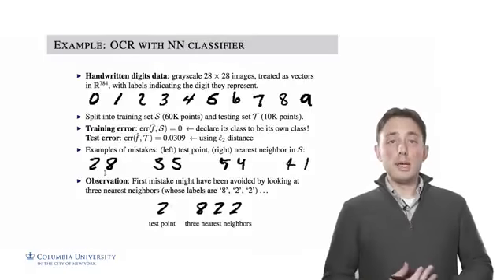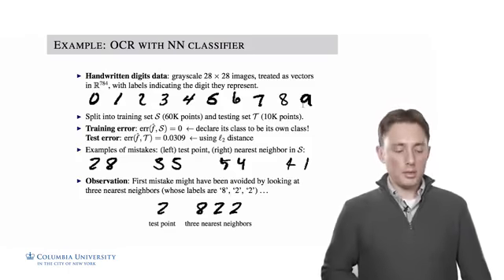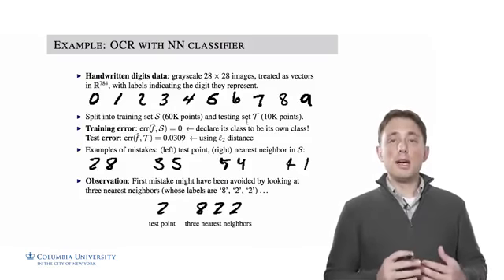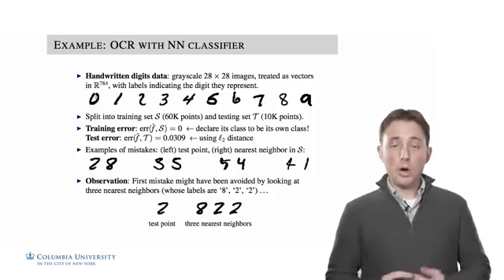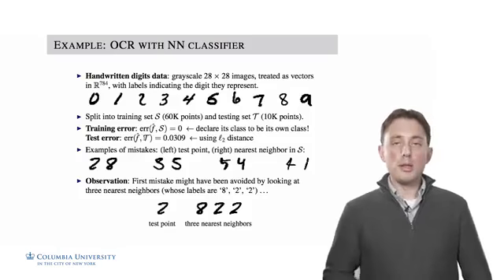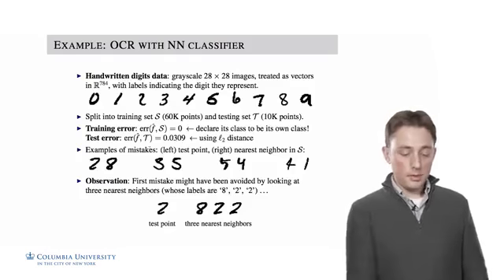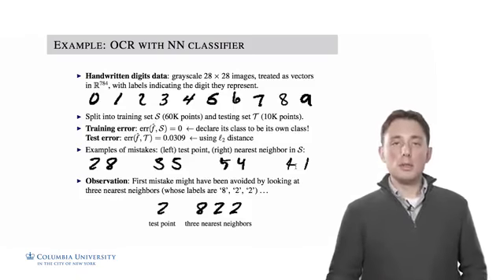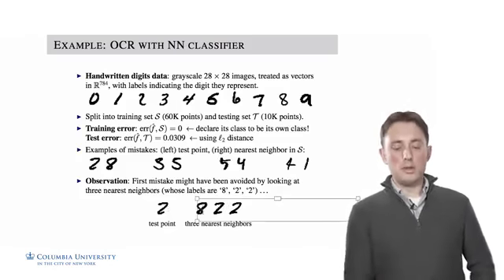5 2 Example OCR with NN Classifier | Machine Learning